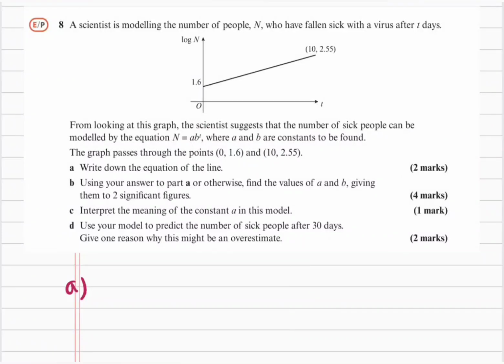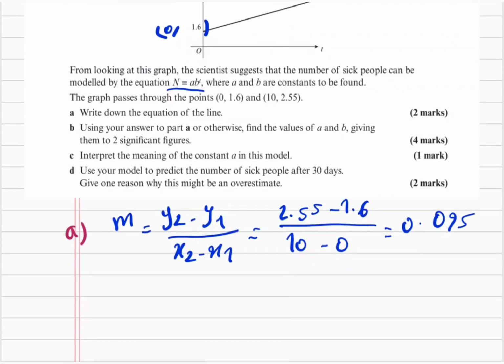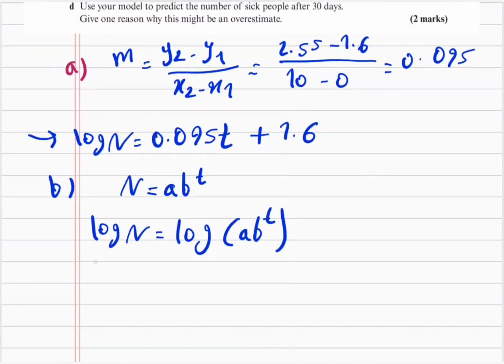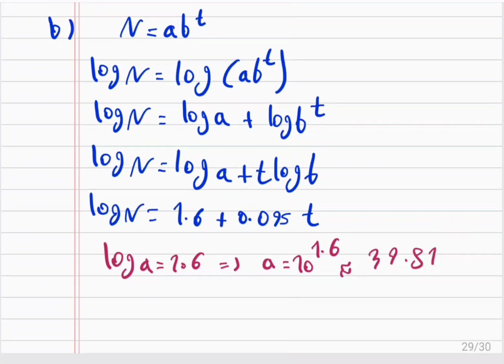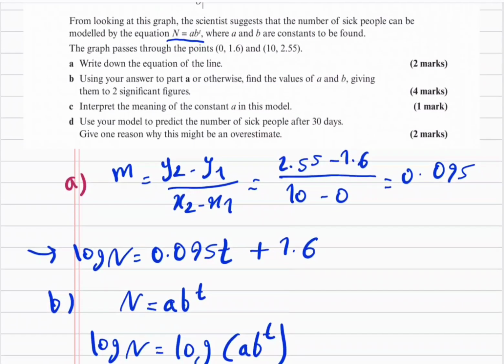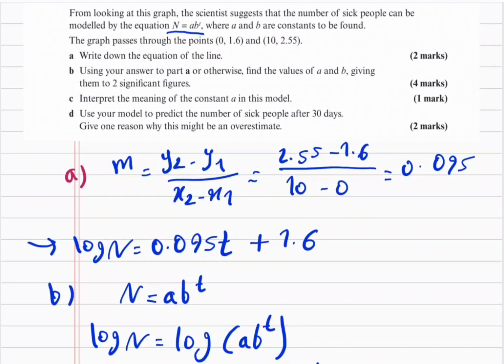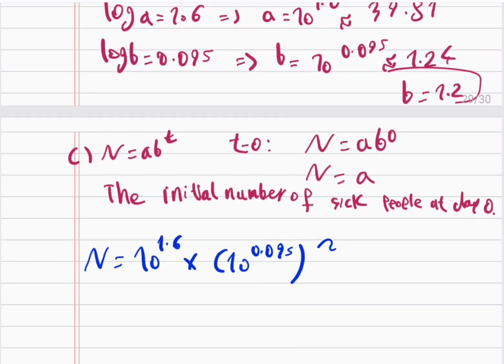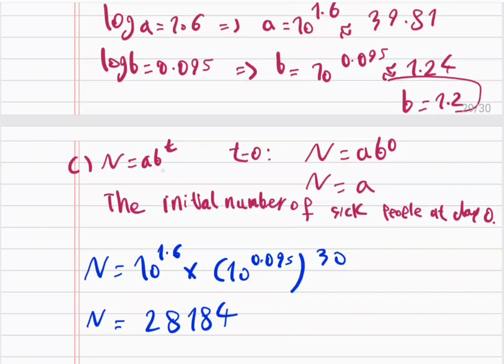Modelling with Exponential Equations- EX 14H Question 8- A-Level Maths Pure 1